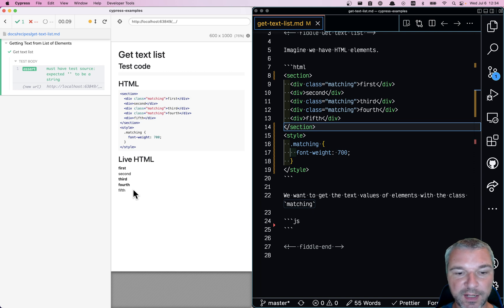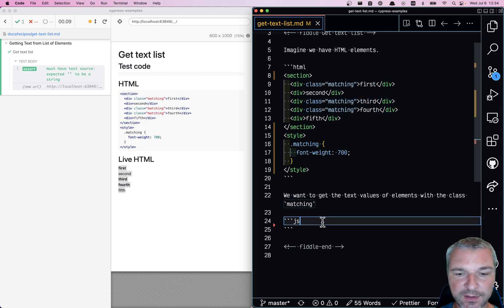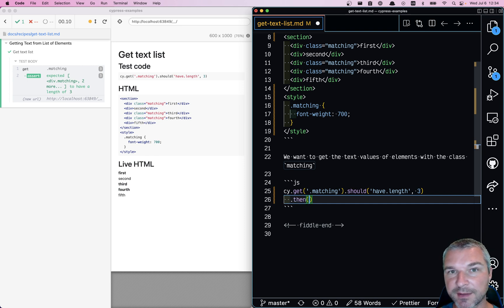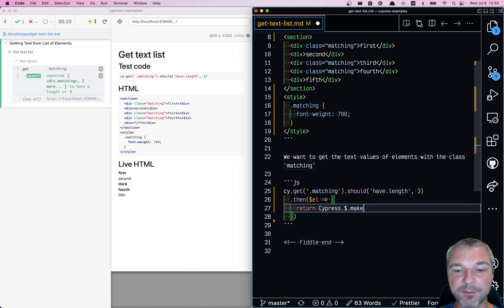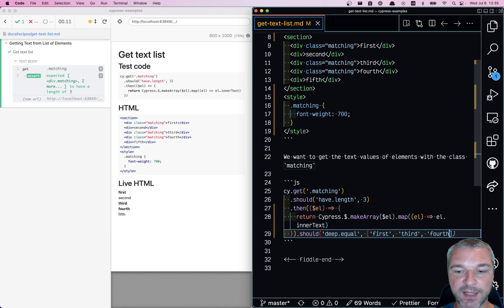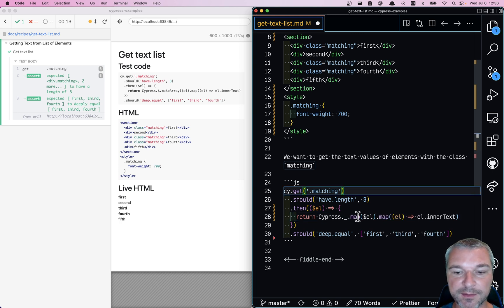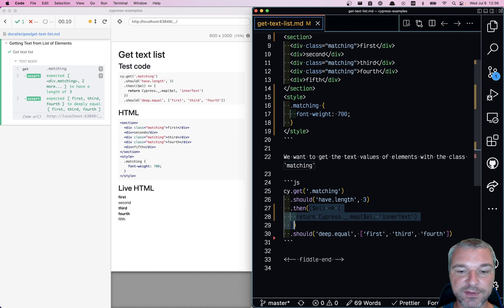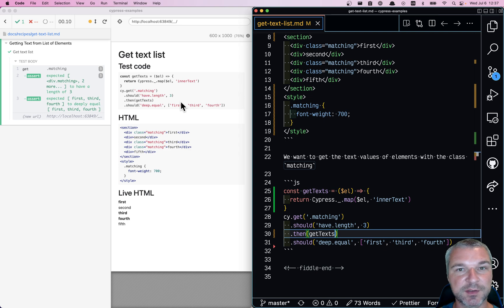Get Text From A List Of Elements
Imagine you have several elements, and you want to extract the text from each element. You can grab the elements using the cy.get command. That gives you a jQuery object. You can iterate over it by converting it to a plain array using Cypress.$.makeArray, or by using a Lodash method Cypress._.map. Once you extract the strings, you can compare the array of strings to the expected list.

function getTexts ($el) {
  return Cypress._.map($el, 'innerText')
cy.get('.matching')
  .should('have.length', 3)
  .then(getTexts)
  .should('deep.equal', ['first', 'third', 'fourth'])